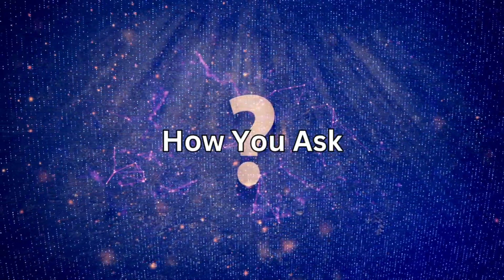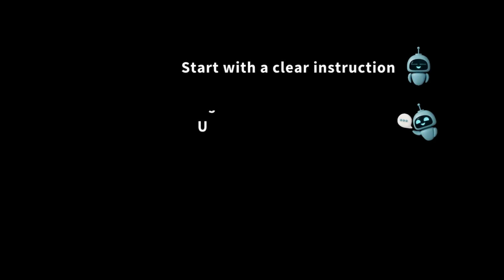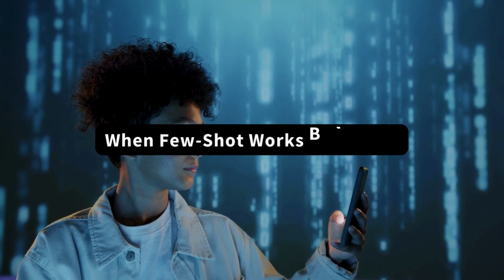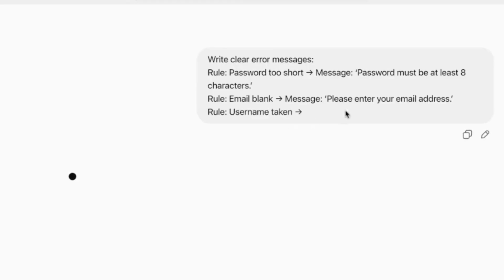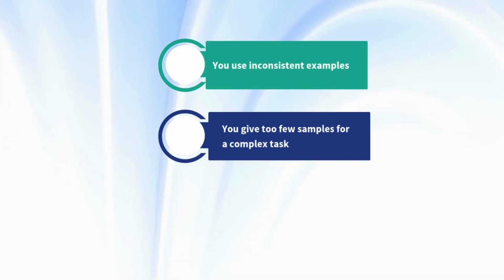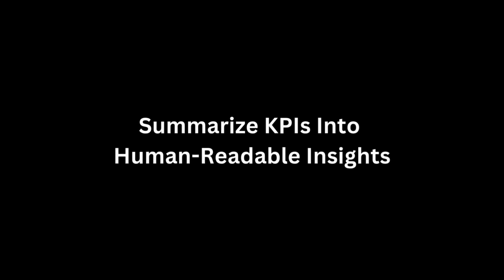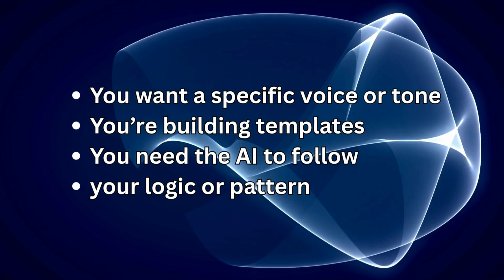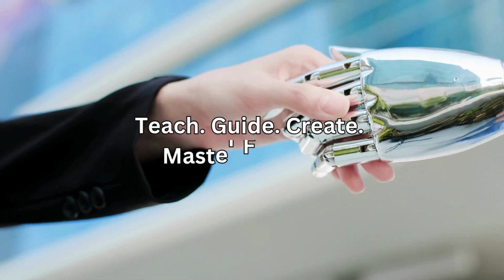AI Prompt Engineering - Few Shot Prompting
What if AI didn’t need thousands of examples… just a few?
Welcome to Few-Shot Prompting — the art of guiding AI with just a handful of carefully chosen samples.
In this cinematic, step-by-step masterclass, we’ll show you:
🧠 What Few-Shot Prompting is (and how it differs from Zero-Shot)
🎯 Why it works so powerfully across industries
📐 The perfect structure of a few-shot prompt
💡 Pro tips, real-world use cases, and common mistakes
Whether you're a marketer, developer, coach, educator, or data analyst — this video will teach you how to shape AI with your own voice, tone, and logic.
✨ If Zero-Shot is a hammer… Few-Shot is a brush. Learn to use it with precision.
Next up: Chain-of-Thought Prompting — where the model learns to think out loud.

🔗 Watch the Zero-Shot Prompting Guide → [insert link]